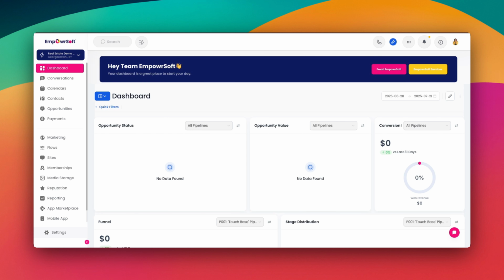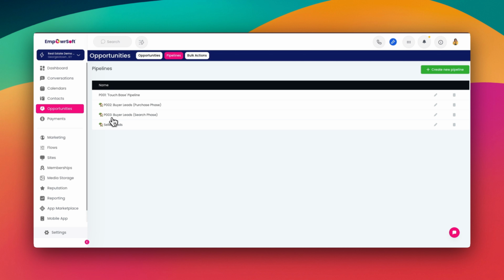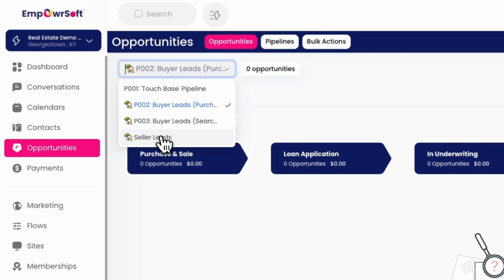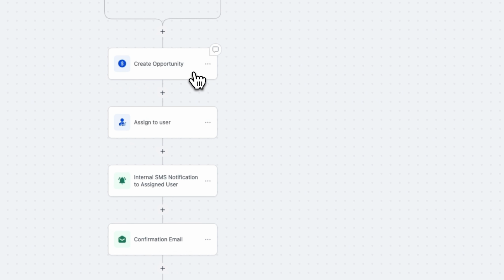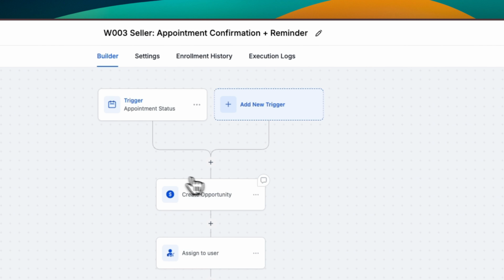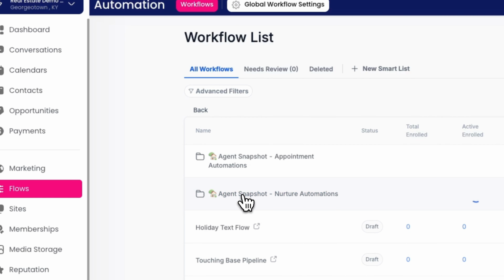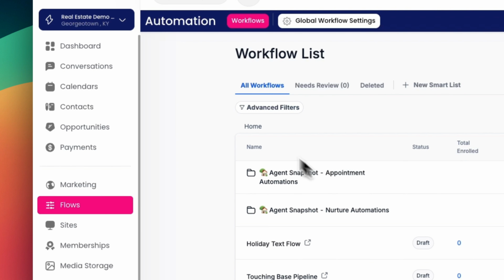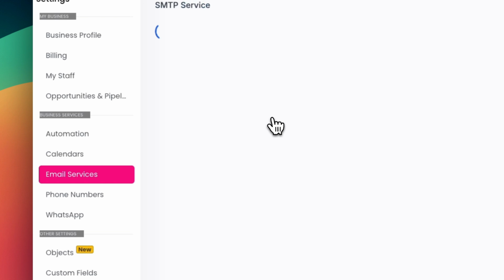EmpowrSoft Real Estate CRM: The All-in-One Platform for Agents & Brokers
Looking for a smarter way to manage leads, streamline communication, and close more deals? Discover how EmpowrSoft is revolutionizing the real estate industry with an all-in-one CRM built specifically for real estate agents, teams, and brokers.

✅ Track your average days on market
✅ Automate lead follow-ups and assignments
✅ Use Voice AI to engage buyers and sellers
✅ Forecast closings and revenue with ease
✅ Manage listings, transactions, and marketing all in one place

Whether you're a solo agent or managing a team, EmpowrSoft helps you work smarter, not harder.